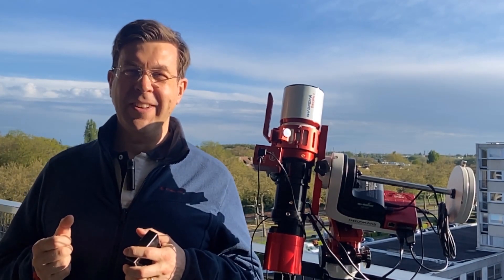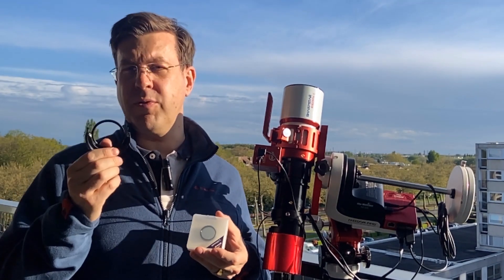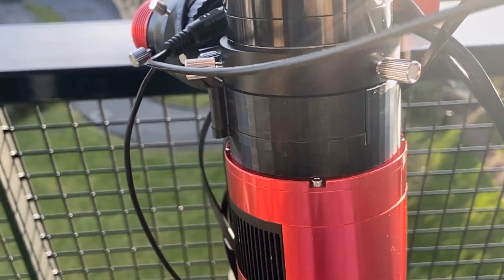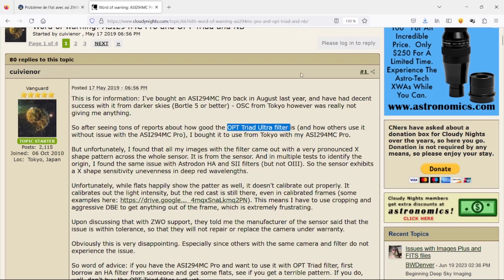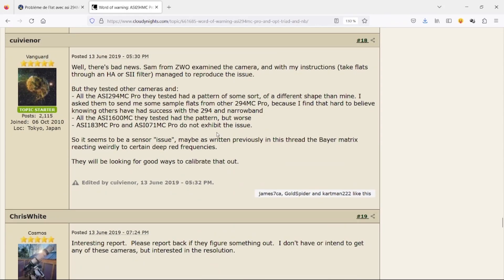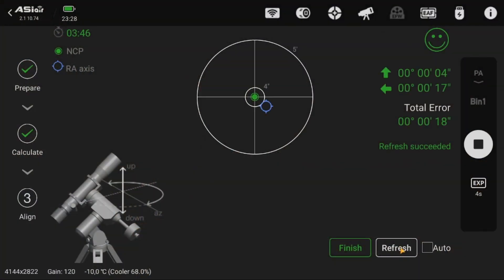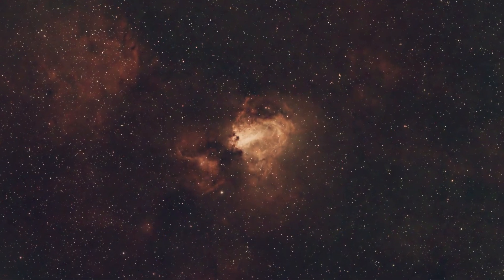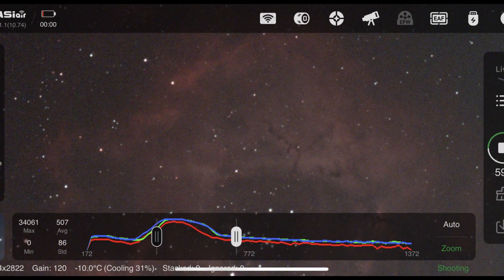[2023 NEW] 1.25'' Optolong L-Ultimate dual-3nm filter test from Christophe de la Chapelle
Hello,Optolong L-Ultimate dual-3nm filter of 1.25'' has been released! Welcome order from your local dealers~
Thanks for Christophe de la Chapelle help to test and share his using feeling about L-Ultimate filter for us~
About Photographer:
An Experienced astrophotographer who owned many astronomy setup. Thanks for his help again
His Facebook Group:
Note:this video with English Dubbing，and Original video is French